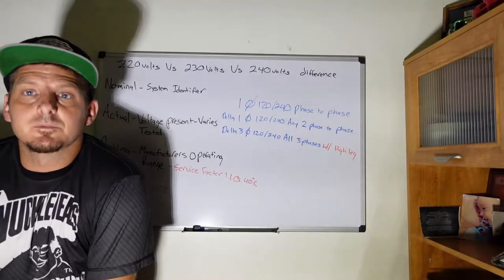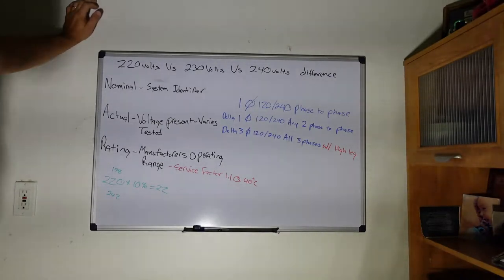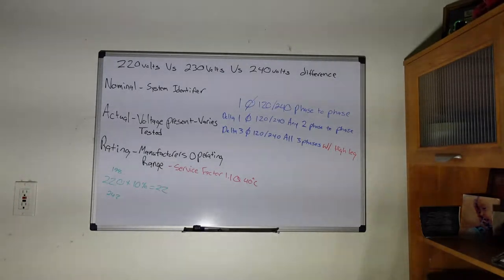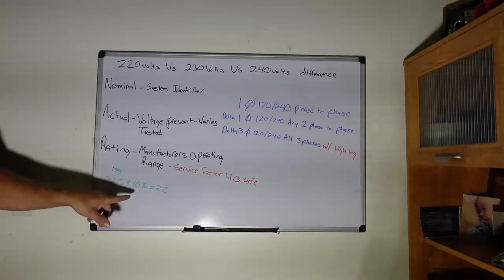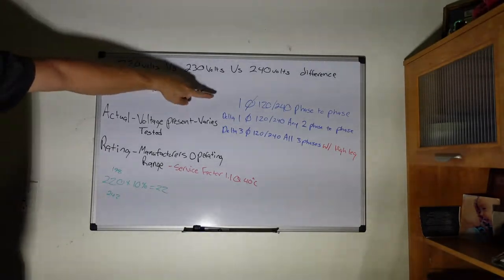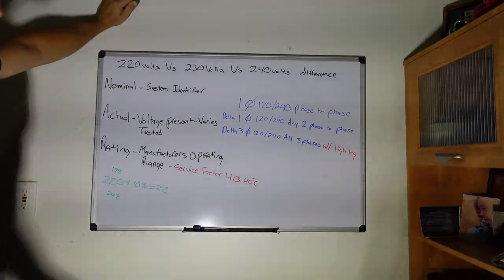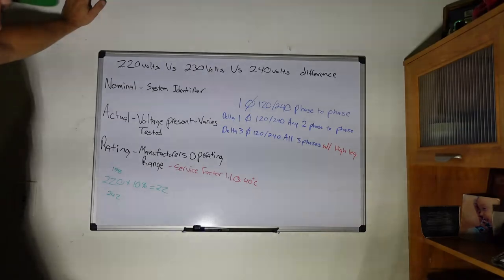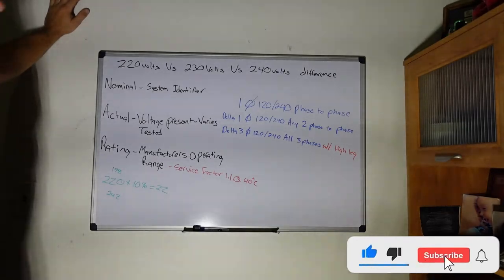What's the difference between 220 volts, 230 volts, 240 volts? Will my equipment work?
I describe the difference between 220 volts, 230 volts and 240 volts.  Many people wonder if their equipment will work with a different voltage.  I explain how to determine what voltage you actually need by determining whta the manufacturer specifies.